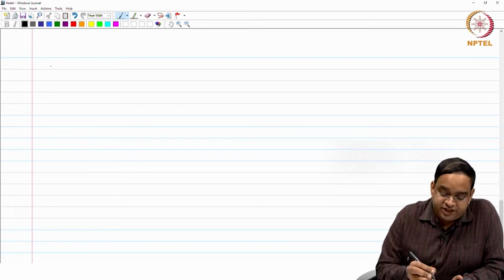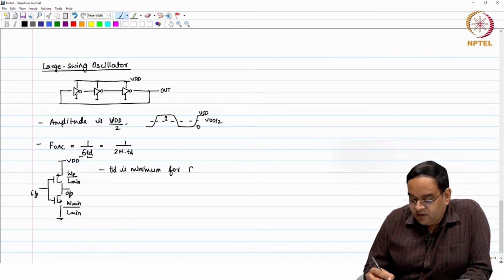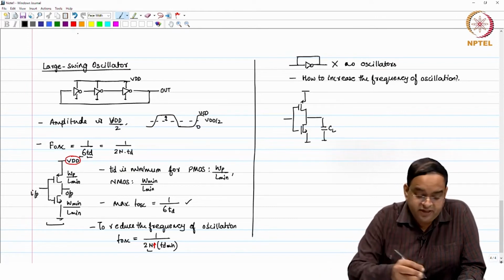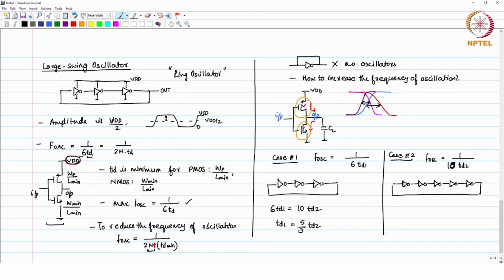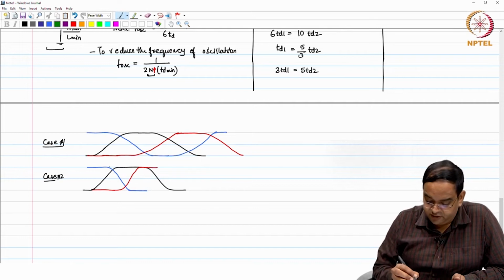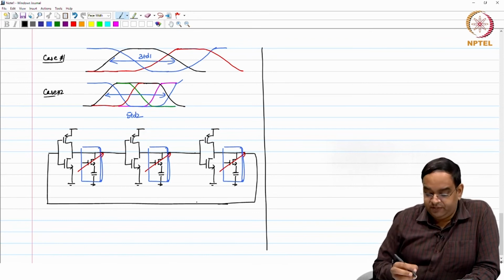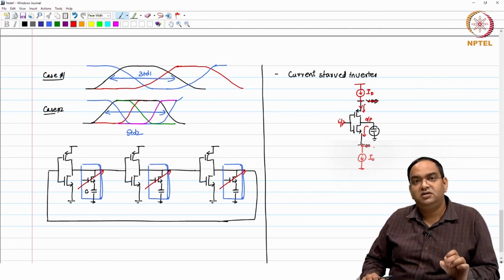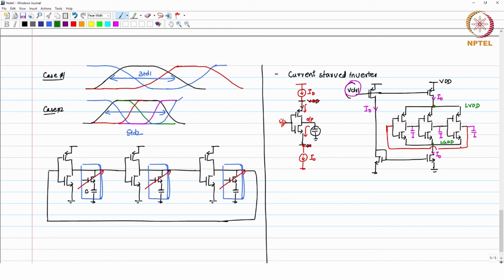Lecture 40: Large-Swing Ring Oscillator: Part II